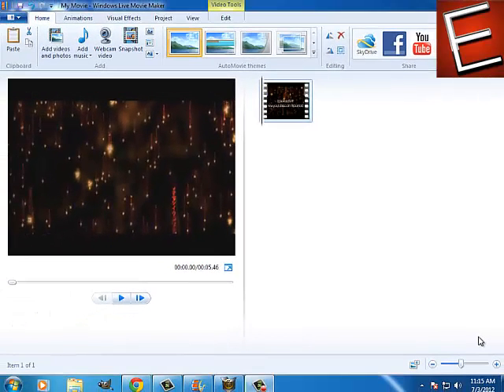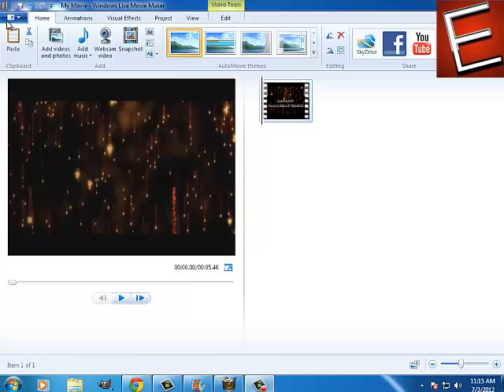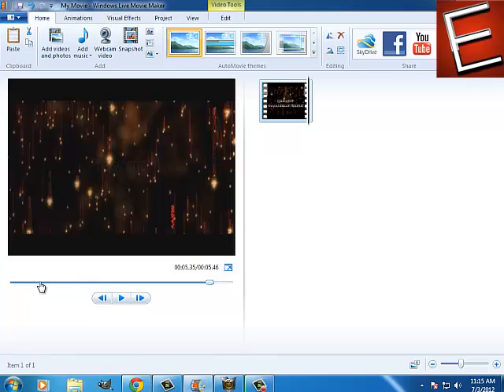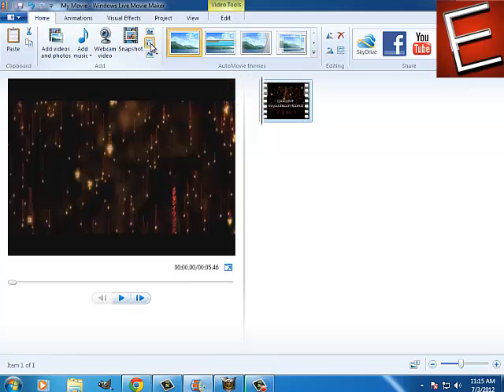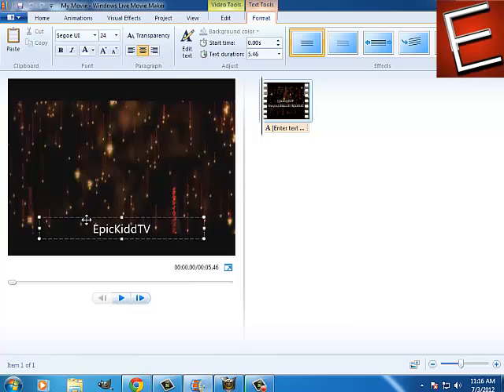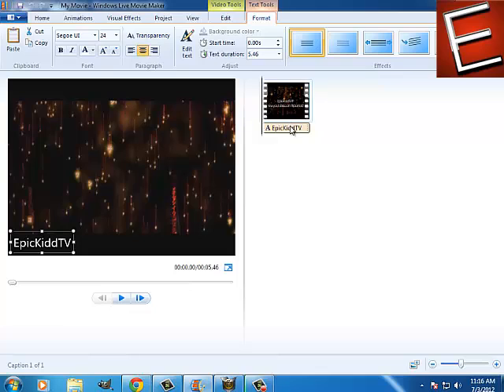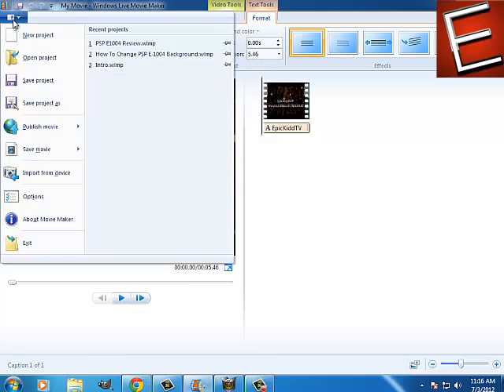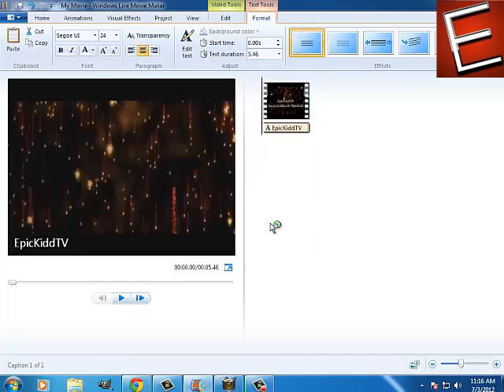How To Make A Professional Watermark Using Windows Live Movie Maker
Hey World,

In this video I will be teaching you guys that how to make a professional watermark using windows live movie maker in 2 mins.

ANY NEW IDEA FOR MORE VIDEO MESSAGE ME OR COMMENT.